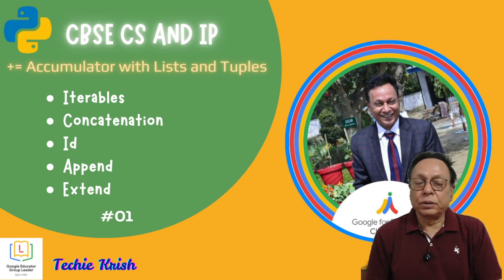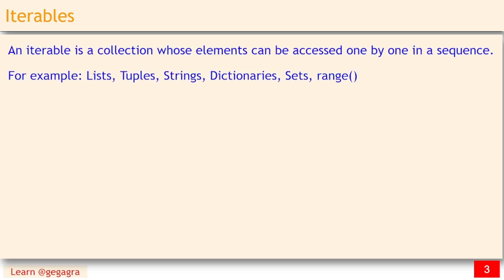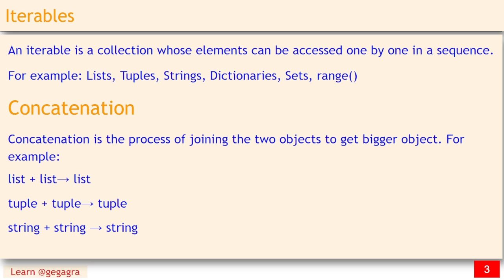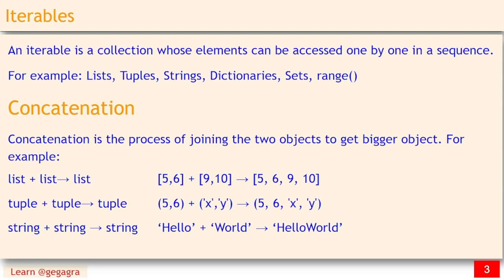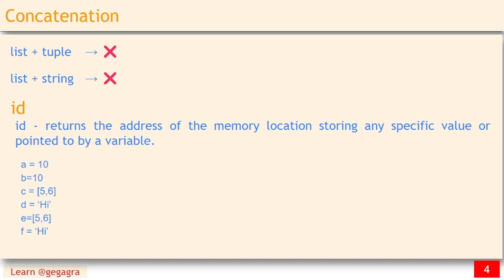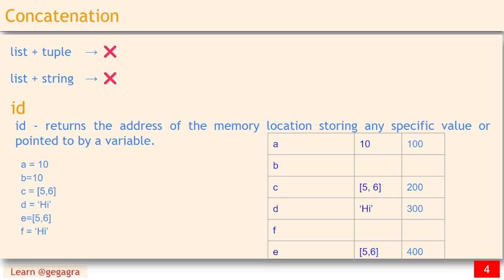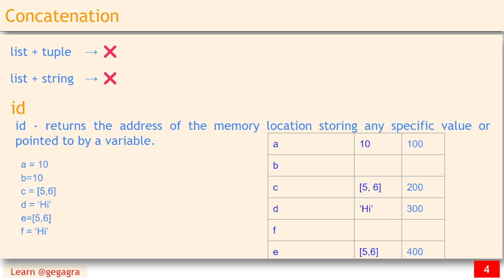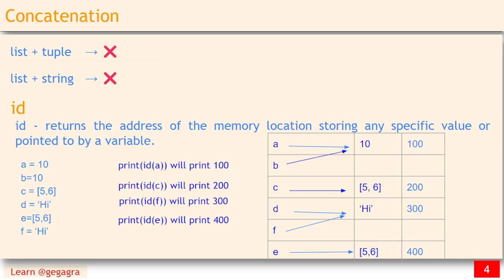+= | Iterables | Concatenation | Id | Python | CBSE | AISSCE | Part-1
In Python programming, understanding how data is handled and manipulated is crucial. Here are some key concepts:

+=: This is a shorthand assignment operator. x += y is equivalent to x = x + y. It's often used to update the value of a variable, especially when working with numbers or extending lists.

Iterables: Iterables are objects that can return their elements one at a time. Examples include lists, tuples, strings, and ranges. You can use them in for loops.

Concatenation: This refers to joining sequences of the same type. For example, you can concatenate strings using the + operator ("hello" + "world"), or lists using the + operator ([1, 2] + [3, 4]).

id(): This built-in Python function returns the "identity" of an object. This is an integer which is guaranteed to be unique and constant for this object during its lifetime. It essentially gives you the memory address of the object.

These concepts are fundamental in Python and are important for your CBSE AISSCE curriculum.